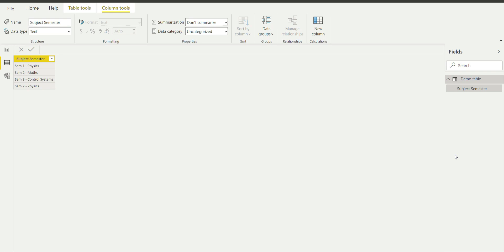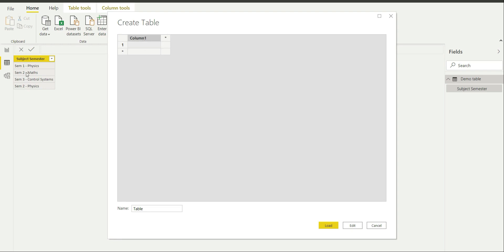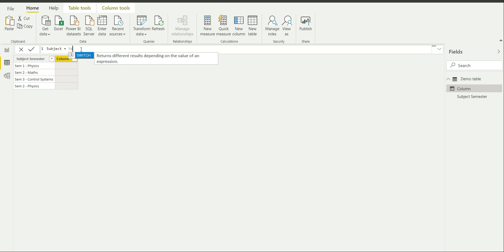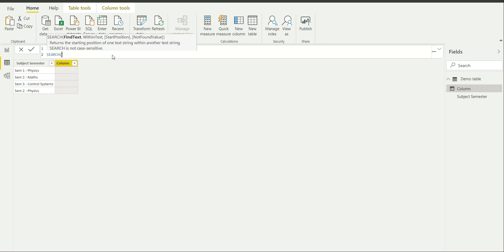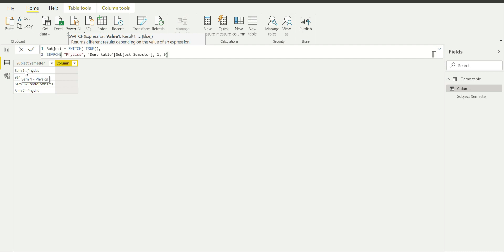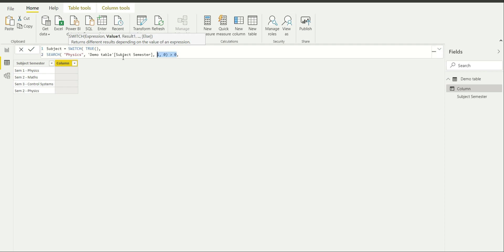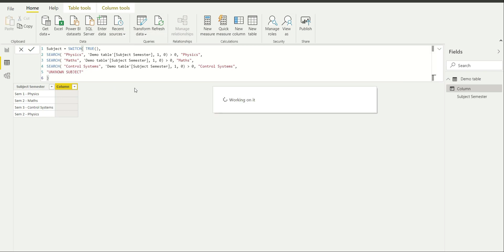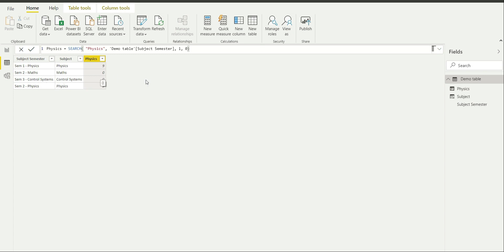Multi text search using DAX in Power BI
Hi All,
In this video, I have discussed how to use SEARCH, FIND and SWITCH functions of DAX in Power BI to perform multi-search or multiple search in a text-based column and save the search result in a new calculated column.
SWITCH, SEARCH and FIND functions are also discussed separately in detail.
We are also conducting Power BI training and are planning to start a new batch from end of August.